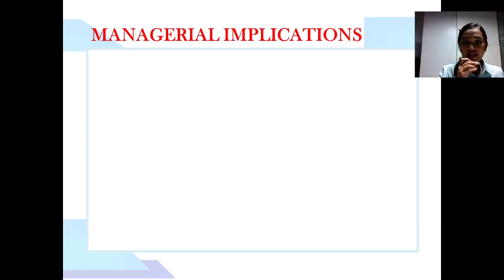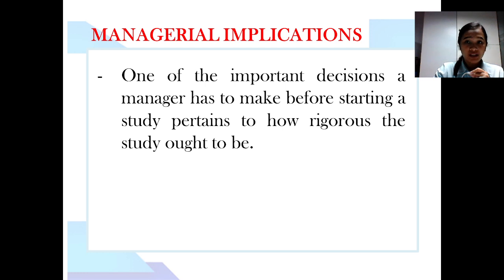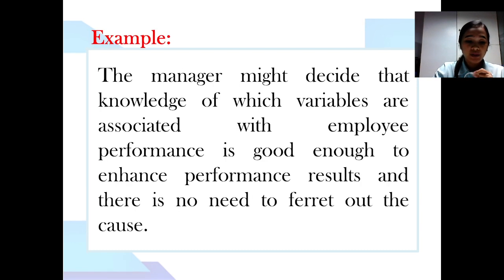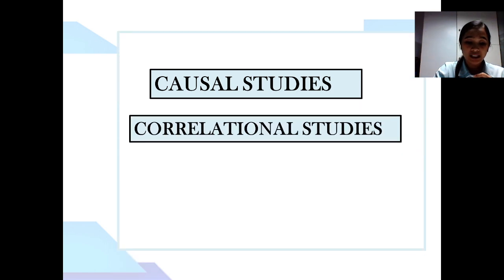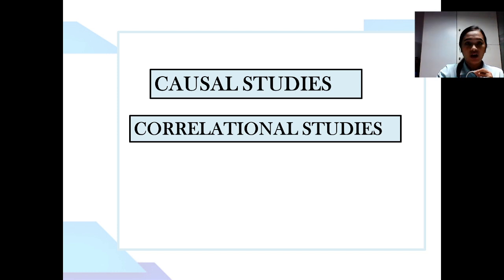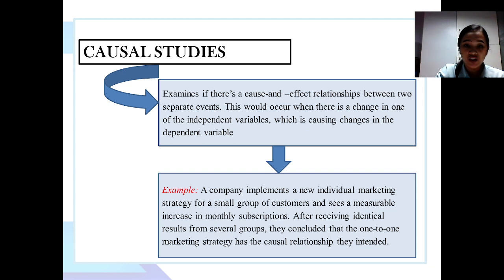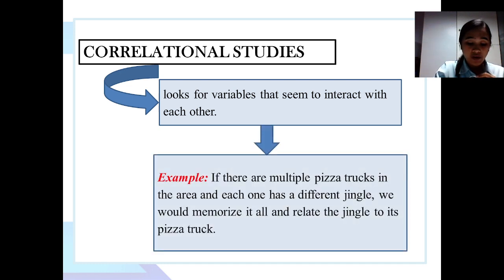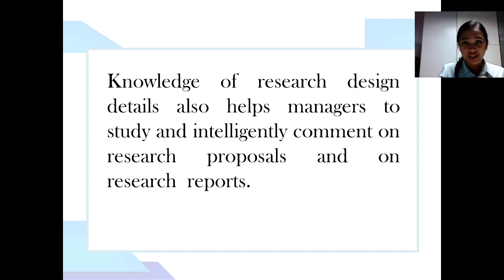Managerial Implications on Research Designs